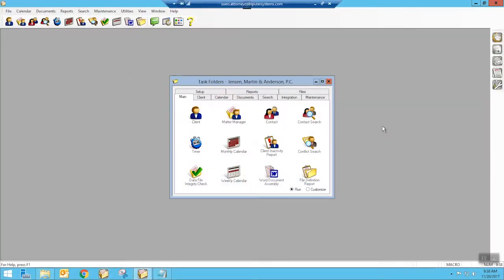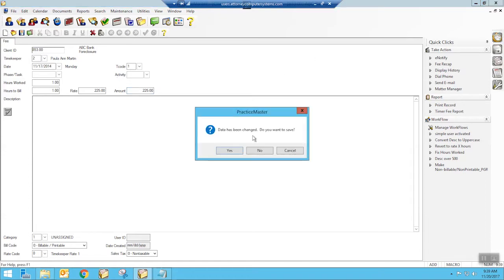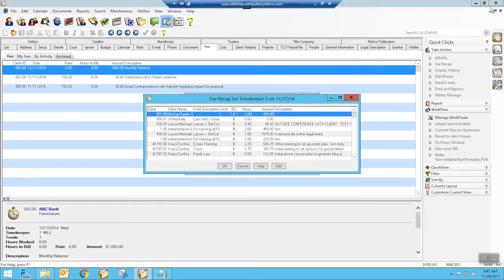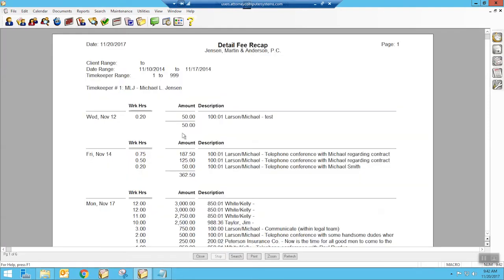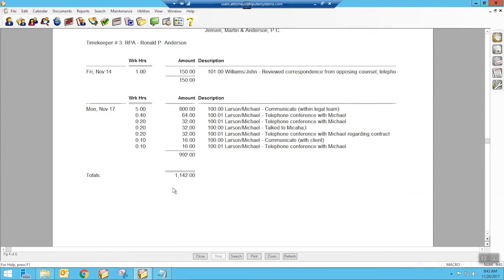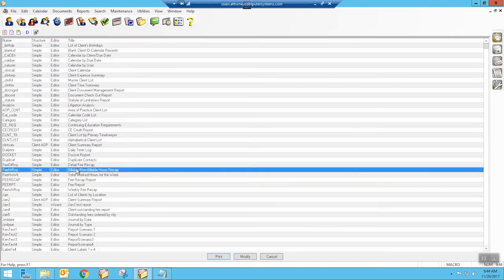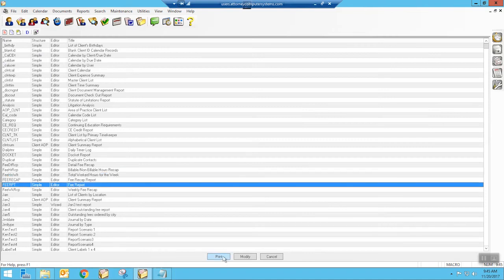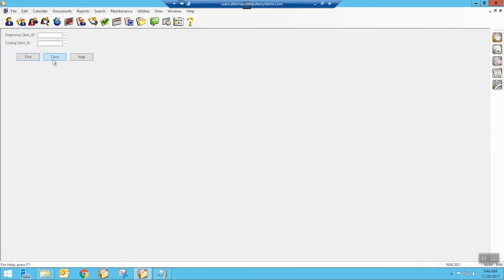Learn about new fee entry functionality and reporting in PracticeMaster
Join Mary Jo as she demonstrates the new fee entry functionality and reporting in PracticeMaster.